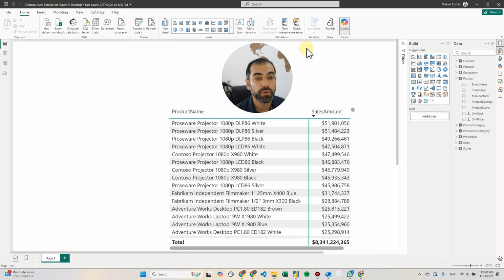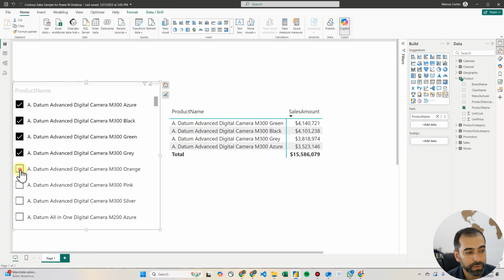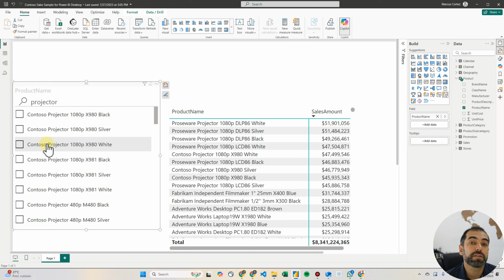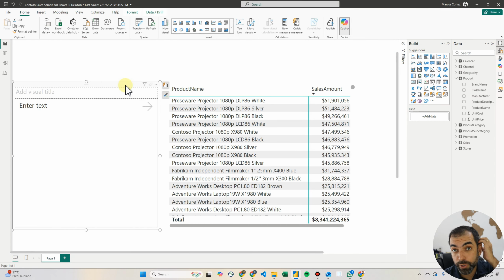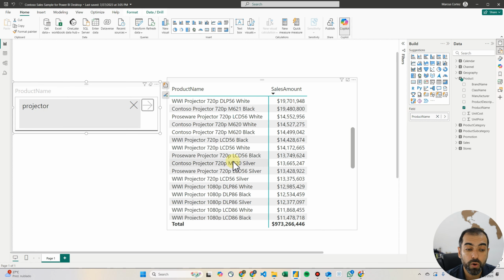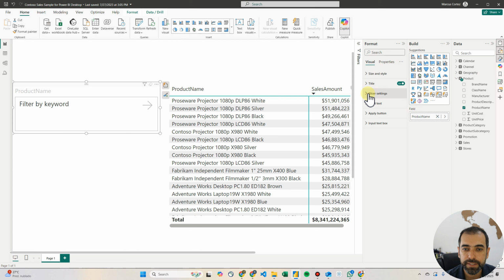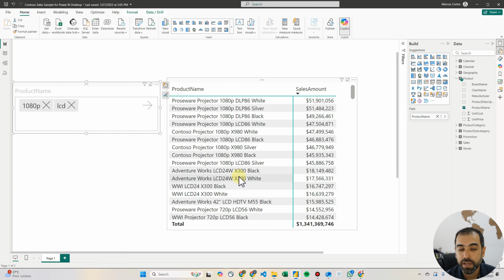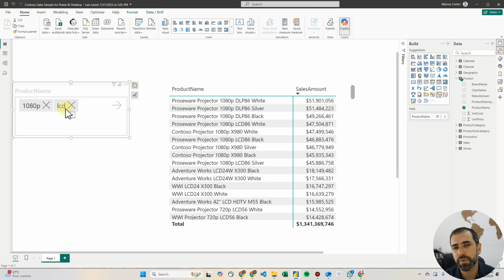New Text Slicer in POWER BI: Is it Worth It?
Have you checked out the new Text Slicer in Power BI? In this recent update, Microsoft introduced a feature that makes searching for keywords in text fields so much easier. 📊

In today’s video, I’ll show you how this feature works, how to set it up in your reports, and the benefits it can bring to your analysis. Is it worth using? 🤔

If you work with reports that involve large volumes of text or need to create more intuitive searches, this video is for you!